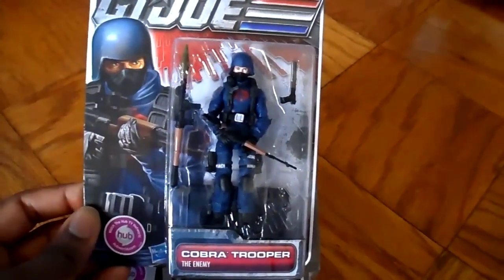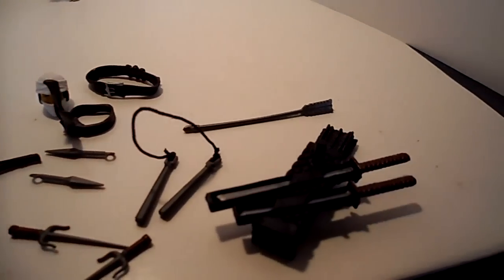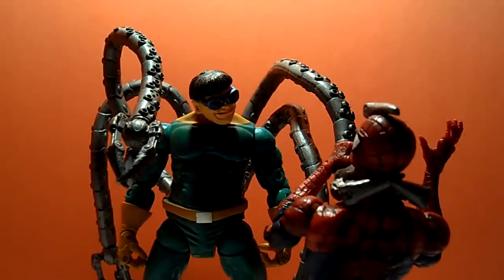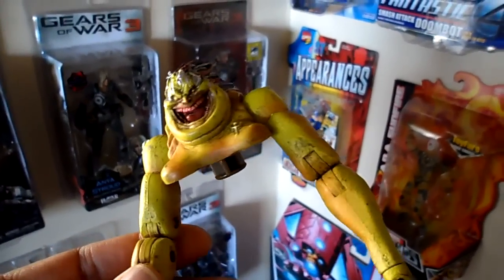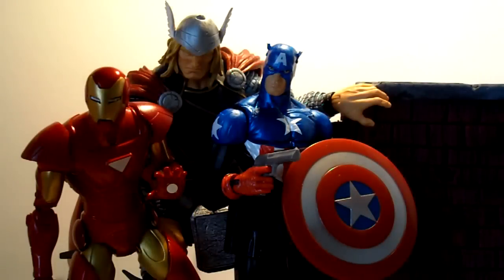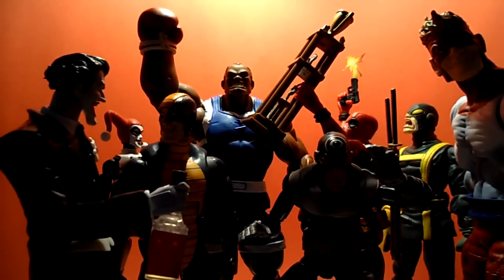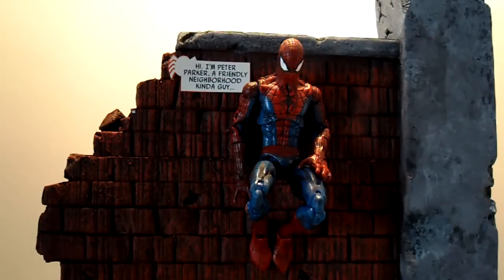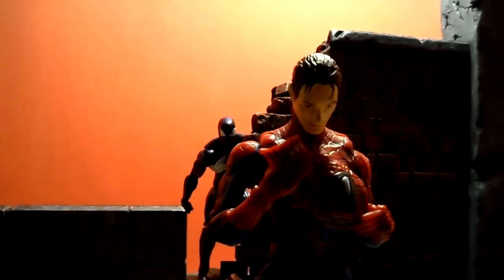ACBA MTIT Episode 51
Epsiode 51 of Articulated Comic Book Art Mean Time Inbetween Time. The Art of Display Art.